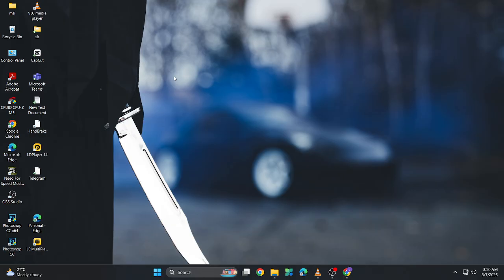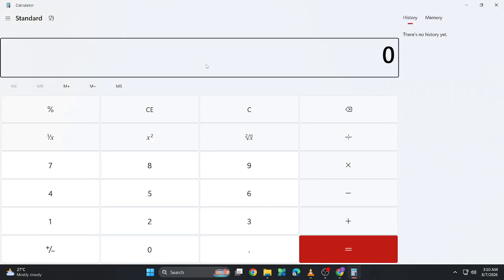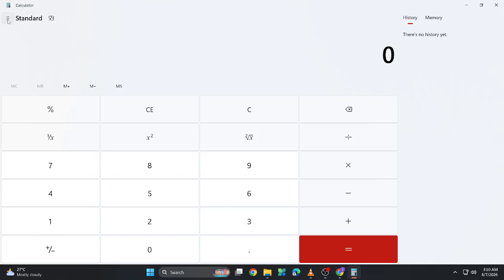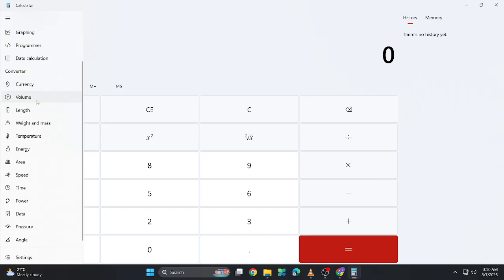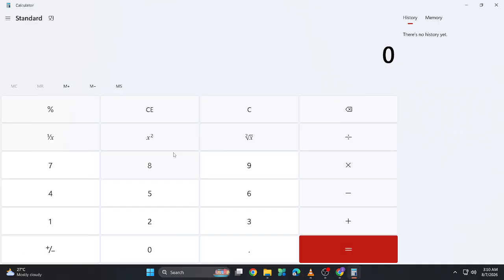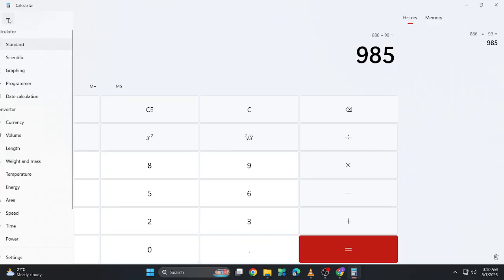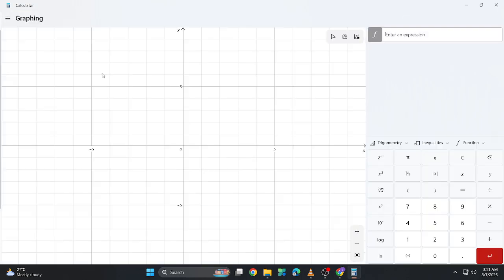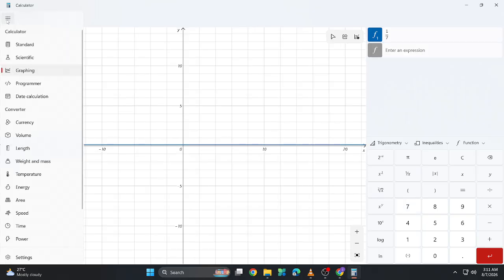How to Use Windows Calculator on Windows 10 Full Guide 2026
Want to use Windows Calculator on Windows 10 like a pro? In this Full Guide 2026, you'll learn how to use the built-in Windows Calculator app on Windows 10 for basic arithmetic, scientific calculations, programmer functions, graphing, date calculations, unit conversions, and financial tasks. Whether you're a student, professional, programmer, or everyday Windows user, this step-by-step tutorial covers everything you need to know. Learn how to launch Windows Calculator, switch between Standard, Scientific, Programmer, and Graphing modes, use memory functions, view calculation history, enable Always on Top mode, perform unit and currency conversions, copy calculation results, customize settings, and troubleshoot common Calculator issues. You'll also discover tips for improving productivity, mastering keyboard shortcuts, organizing your workflow, and getting the most out of Windows Calculator. Follow this complete Windows Calculator tutorial to perform calculations faster, work more efficiently, and master every essential feature on Windows 10 in 2026.